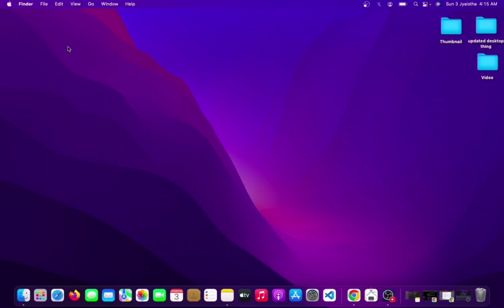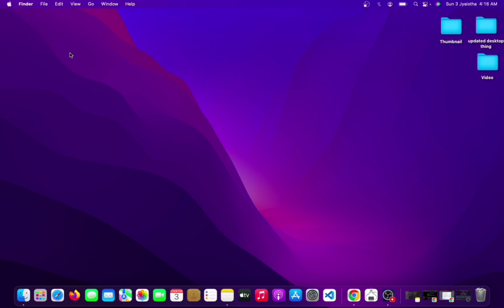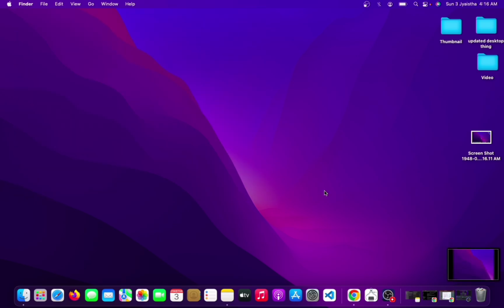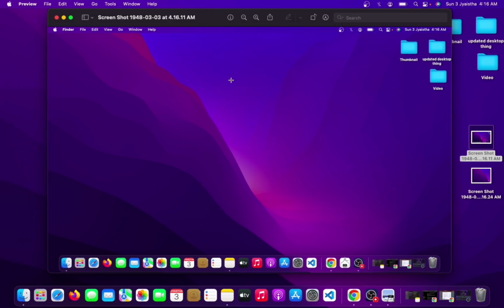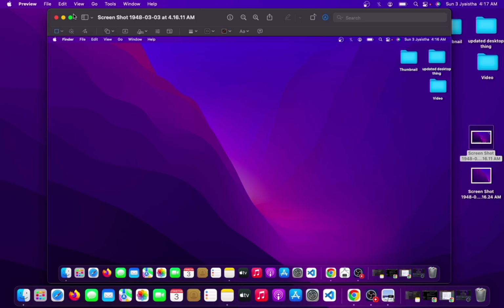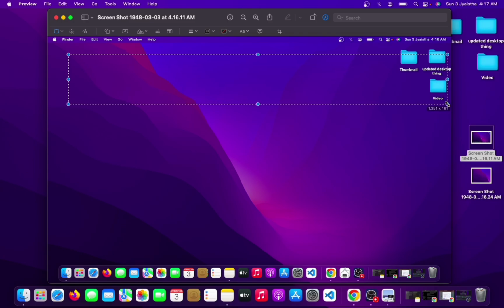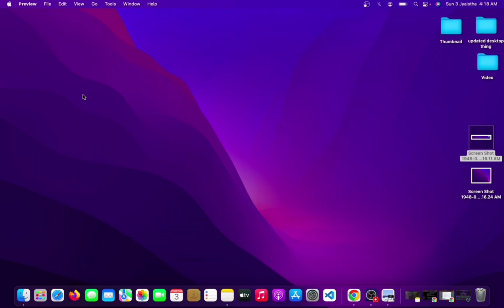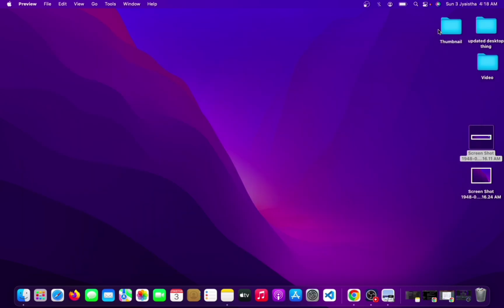How To Crop a Screenshot On Mac | How to Capture & Crop Like a Pro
how to crop a screenshot on mac
how to crop screenshot on mac
how to screenshot on mac and crop
how to take a cropped screenshot on mac
how to crop a screenshot on a mac

Welcome back to How To Tech Hub! In today's tutorial, we are diving into one of the most essential productivity tips for Apple users: How To Crop a Screenshot On Mac. Whether you're a student, professional, or casual user, knowing how to quickly isolate exactly what you need from a screen capture can save you time and keep your files organized.

Many users wonder how to edit their captures without downloading expensive third-party software. The good news is that macOS has powerful, built-in tools like the Screenshot Toolbar and the Preview app that make cropping seamless. In this video, we walk you through the step-by-step process of using keyboard shortcuts like Command + Shift + 4 to select a specific area, as well as how to use the built-in editor to crop an image after you've already taken it.

Why is this important? When you take a full-screen capture, you often include private information or unnecessary clutter. Learning to crop helps you focus on the key content. We cover everything from the initial capture to the final save, ensuring your workflow remains efficient.

What You Will Learn:

The best Mac screenshot shortcuts for precision.
How to use the "Markup" tool to crop immediately after capturing.
Tips for using the Preview app for more advanced editing.
How to change where your screenshots are saved for better organization.
This guide is updated for the latest macOS versions, ensuring that the methods shown are accurate and easy to follow. If you've ever struggled with bulky files or messy images, this tutorial is for you. We focus on "how-to" techniques that empower you to master your Mac's built-in features.

0:00 - Introduction to Mac Screenshots
0:35 - Using Command + Shift + 4 for Precision
1:10 - How to Crop Using the Markup Tool
1:50 - Editing and Cropping in the Preview App
2:30 - Pro Tips for Saving and Organizing
2:55 - Conclusion and Final Tips